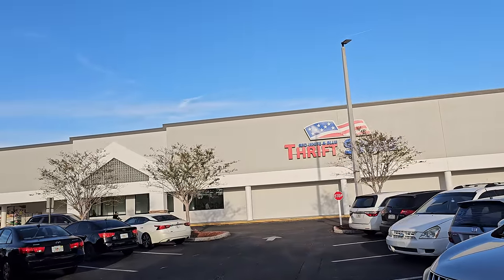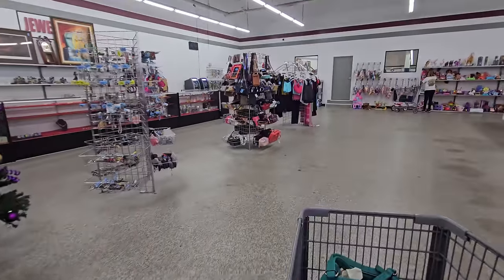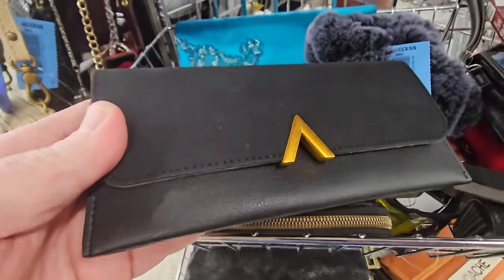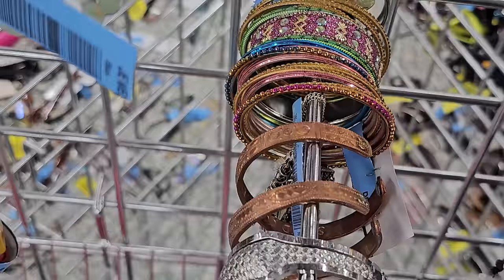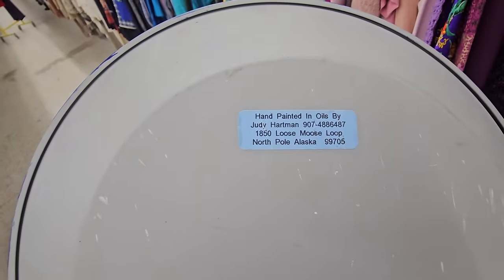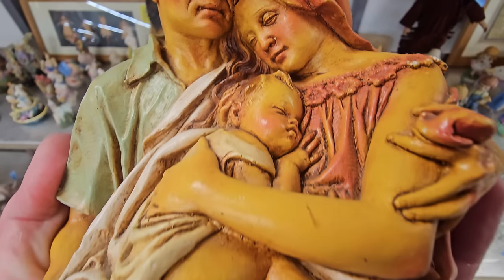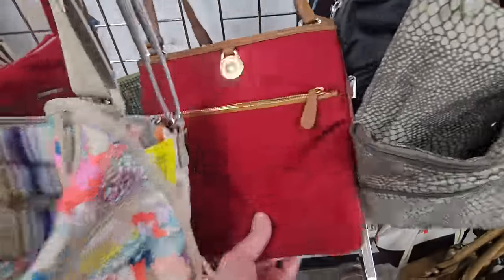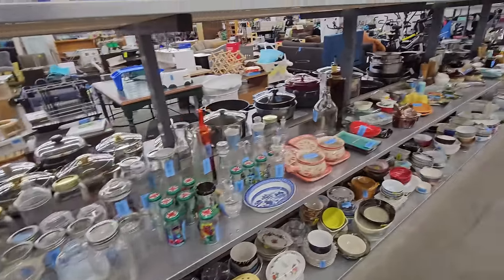SURPRISES AROUND EVERY CORNER! BAGS & JEWELRY! Red, White & Blue! Thrift with me!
Red, White & Blue NEVER DISAPPOINTS!